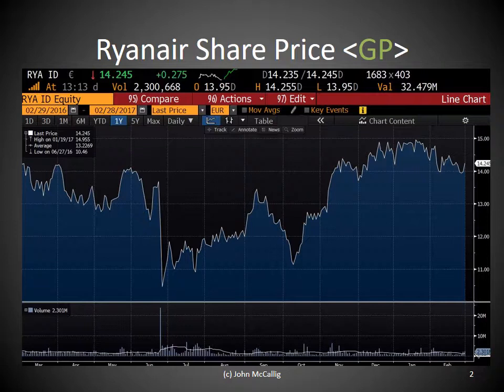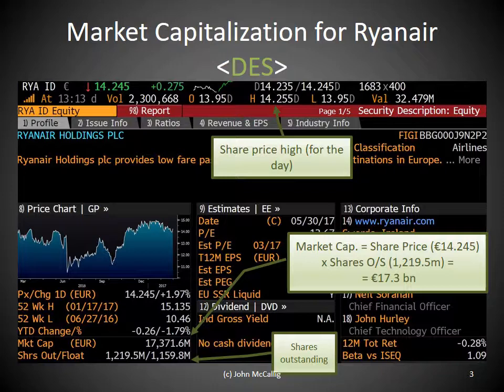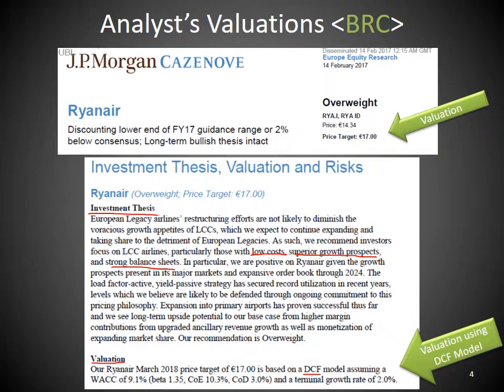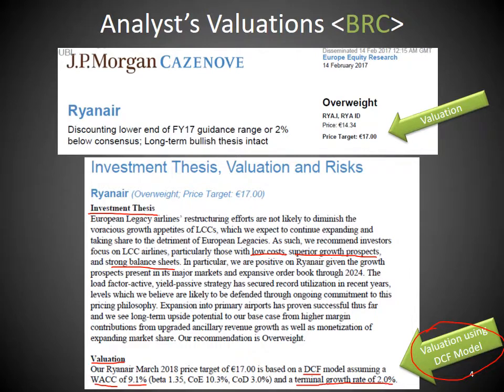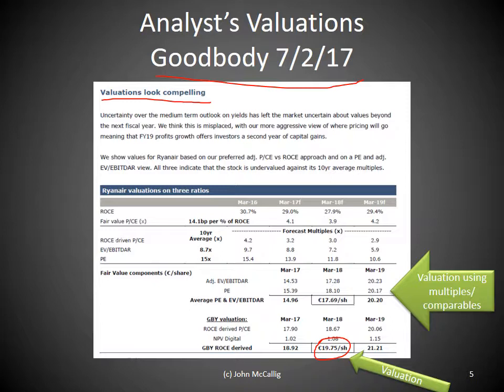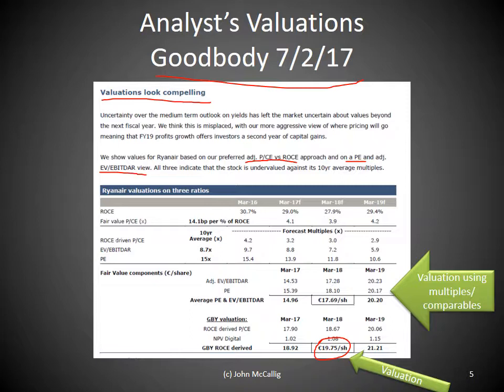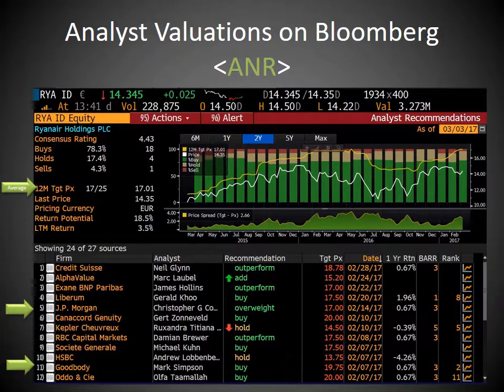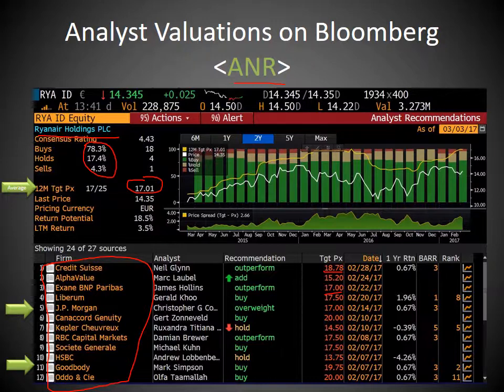UCD I & E Student Managed Fund Valuation Training - Part 1 Valuation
This video is an introduction to valuation by Dr John McCallig. It introduces analysts' reports, discounted cash flow valuation and valuation using multiples. It uses the following Bloomberg commands

Graph Price GP
Company Description DES
Bloomberg Research BRC
Analyst recommendations ANR

I do not cover basic Financial Analysis here. For a basic introduction see Chapter 2 of my book (available as a free pdf)